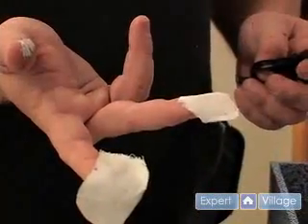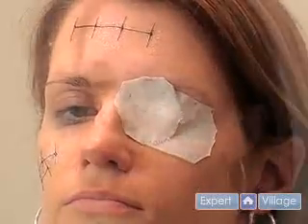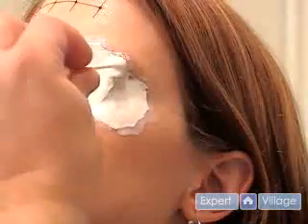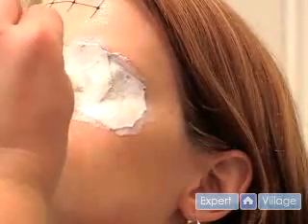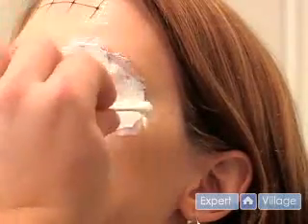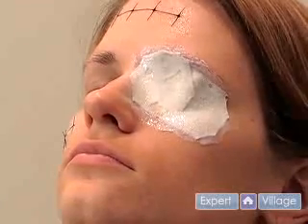How to Make Fake Bullet Wounds for Halloween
How to Make Fake Bullet Wounds for Halloween. Part of the series: Halloween Makeup Tips: DIY Fake Wounds Special Effects. Trying to apply Halloween makeup? Learn tips and techniques for preparing the surface of the skin to apply a fake bullet wound in this free special effects & Halloween makeup video.